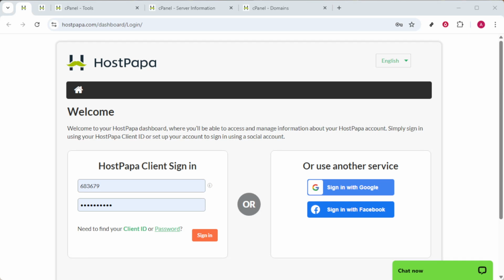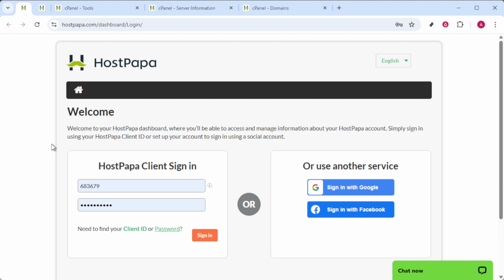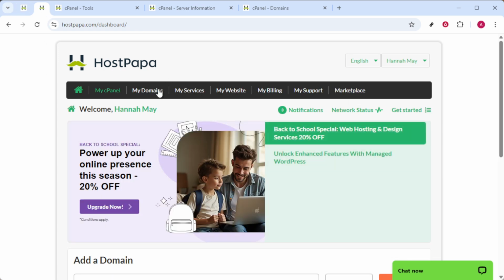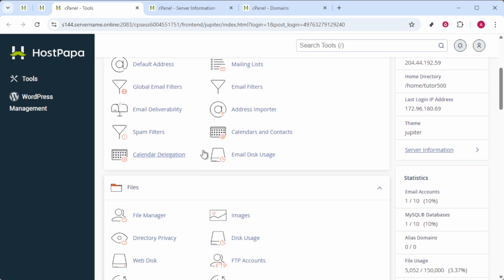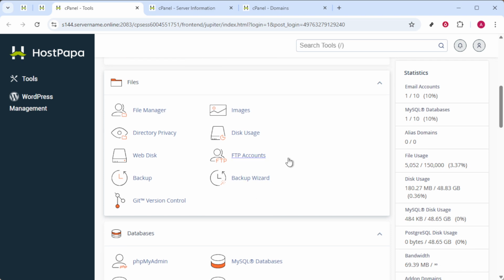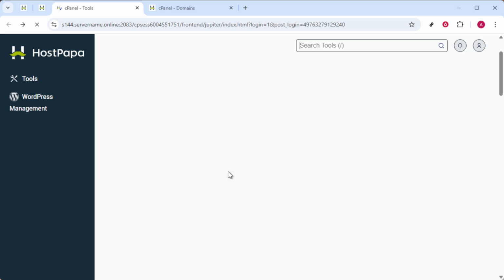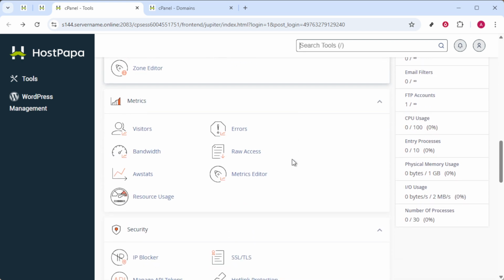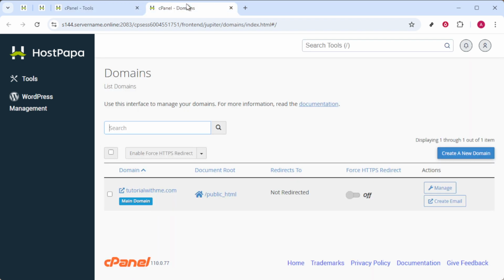How To Set HostPapa DNS (Beginner’s Guide) | Quick Tutorial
Learn how to set up HostPapa DNS quickly and easily with this beginner’s guide. Perfect for website owners who want to manage their domain settings and point their domain to HostPapa hosting without any hassle. Follow our simple step-by-step tutorial to configure DNS settings and get your website running smoothly.